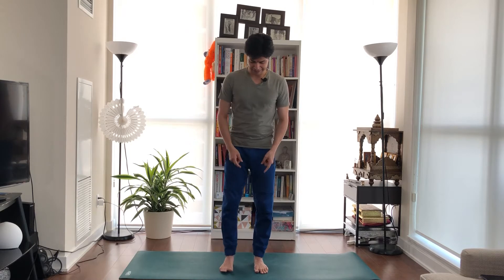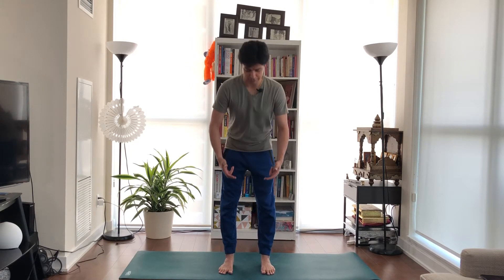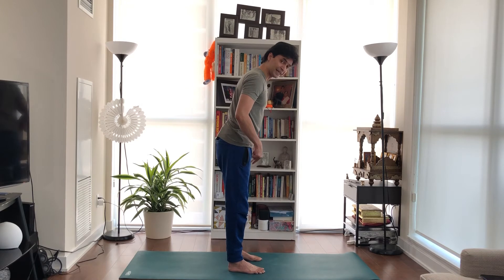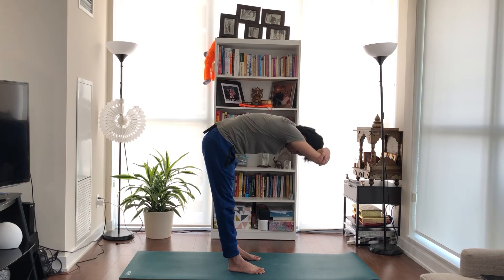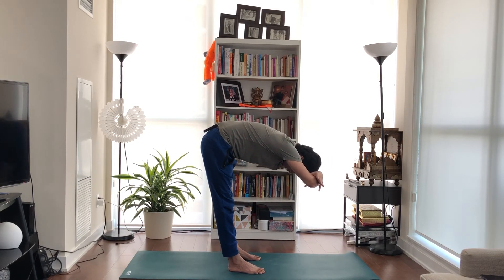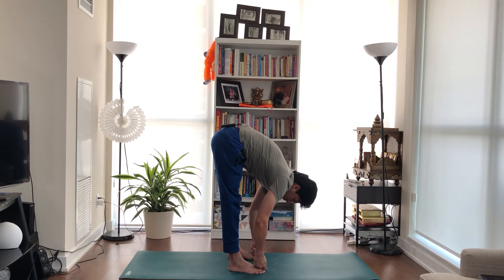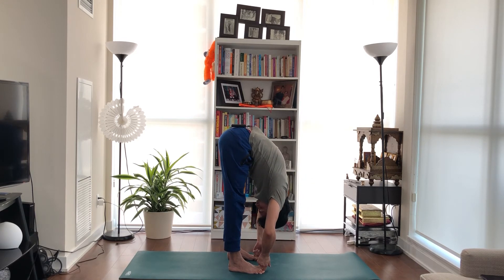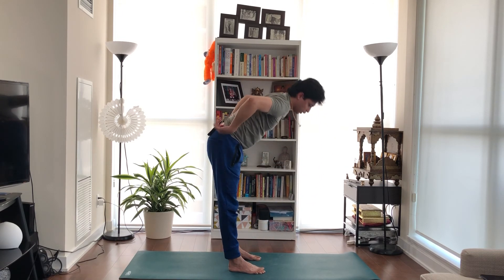Padangusthasana - Big Toe Pose l Vaibhav Parashar l Vaibs